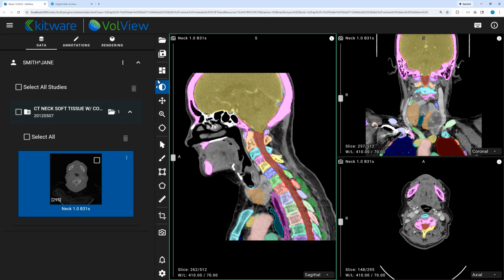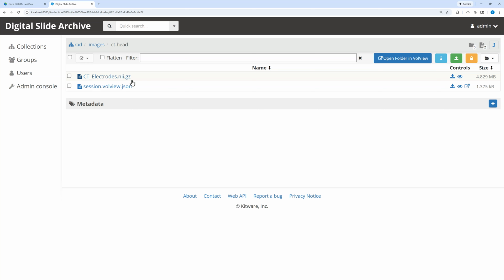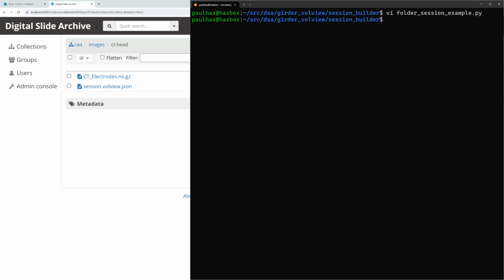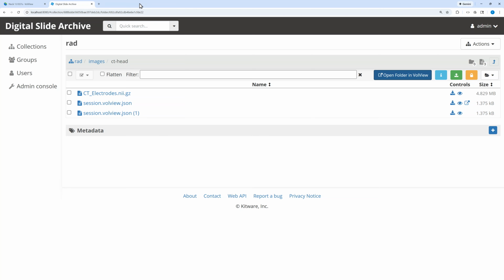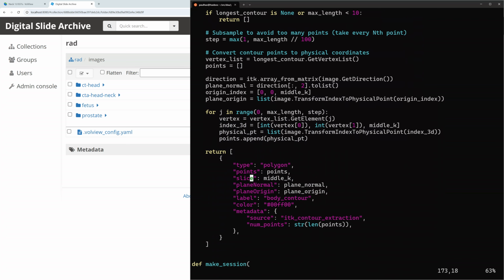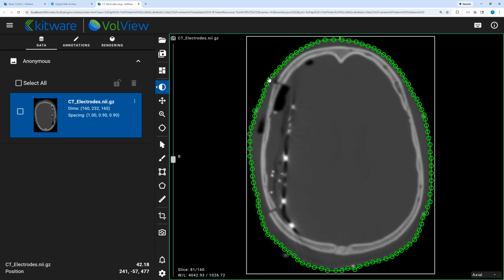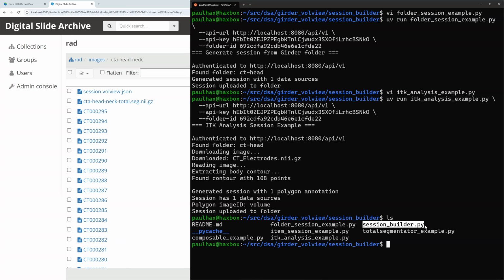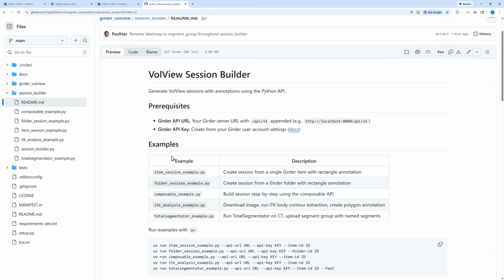Grider VolView Session Builder Demo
We have some new python scripts in the Grider-VolView plugin that turn your machine learining results into VolView sessions your team can review.